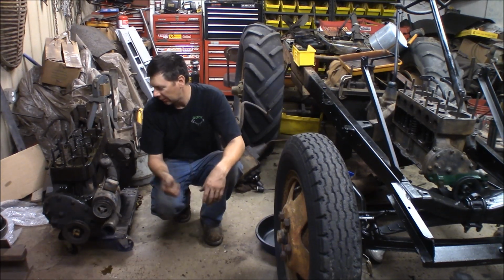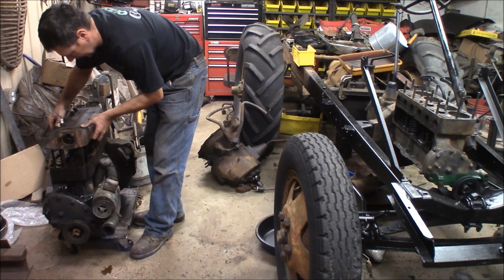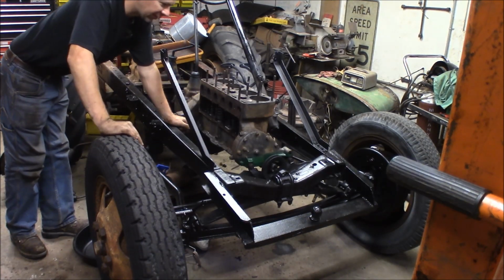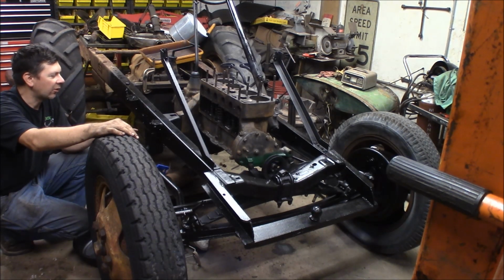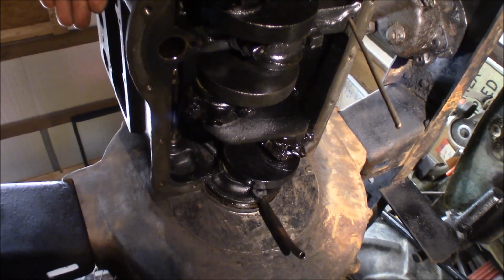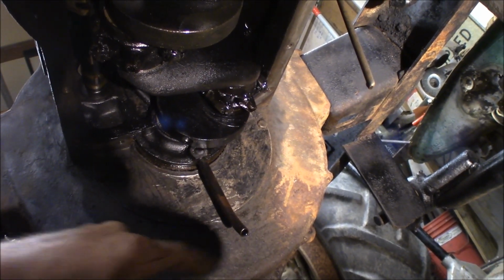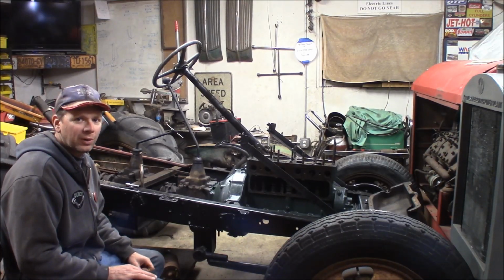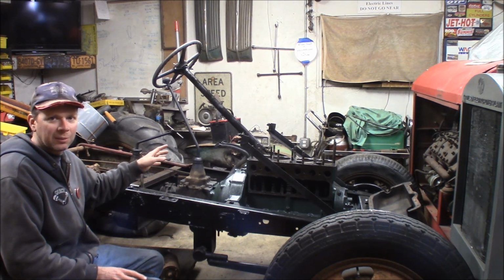Ford AA Doodlebug Project: Part 7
Today at the Quick Speed Shop I thought I was going to make some progress on the Ford AA doodlebug, but there is too much stuff going on.  I got the engine block painted and ready for assembly.